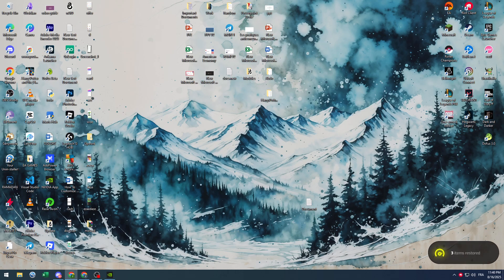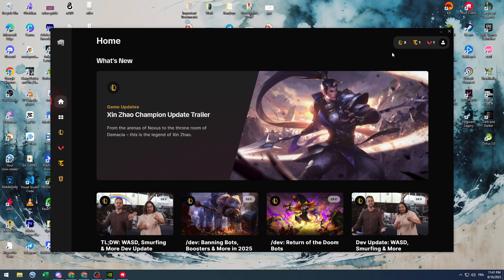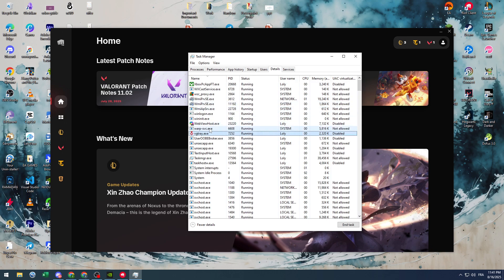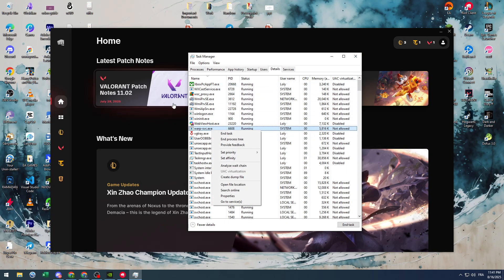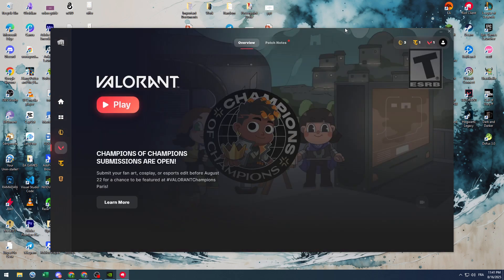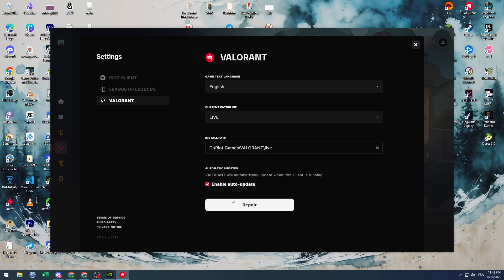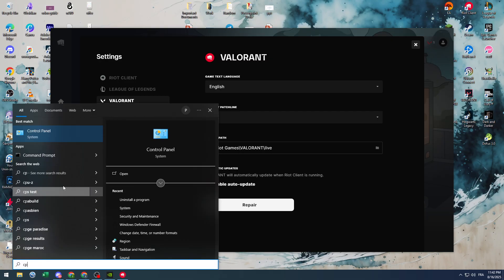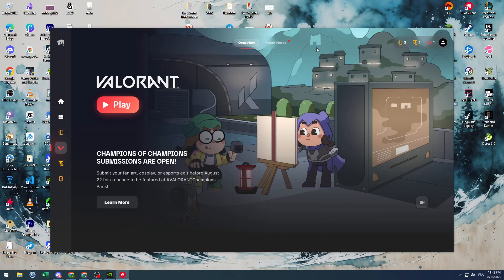How To Fix Valorant Not Launching in 2025! Tutorial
Today we talk about fix valorant not launching,how to fix valorant not launching,fix valorant not launching error,valorant not launching